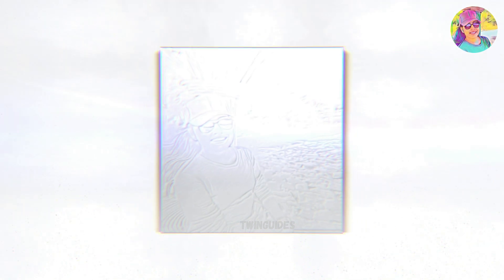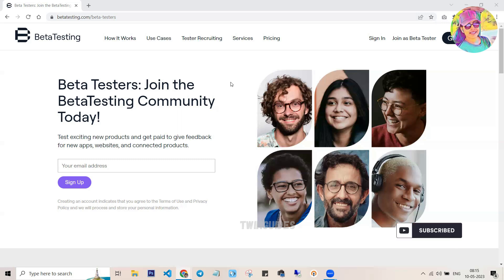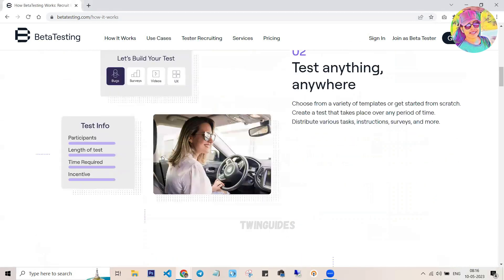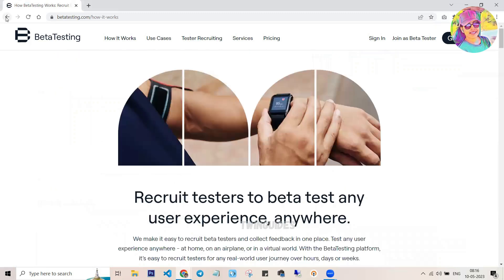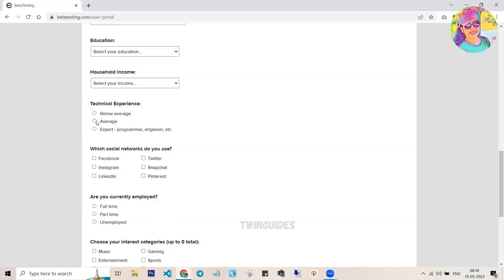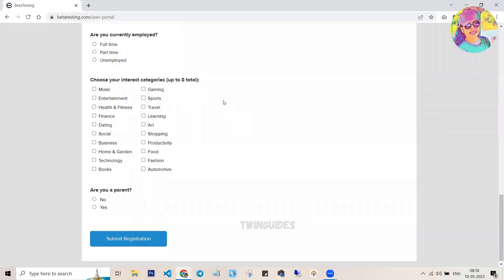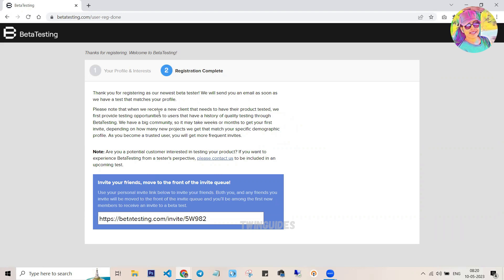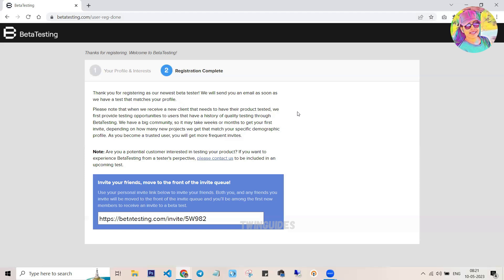മൊബൈലിൽ 2 മണിക്കൂറിൽ 1400രൂപ Earn ചെയ്യാം | No Experience | No Investment | Online Job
മൊബൈലിൽ 2 മണിക്കൂറിൽ 1400രൂപ Earn ചെയ്യാം | PhonePe, Paytm, PayPal | Live Withdraw  | Daily Withdrawal  | Instant Payment | Unlimited Work | Best Online Job | Online Job Malayalam | Work from Home | Twinguides | Live Demo

           OR           Type Telegram @twinguides_jobs

onlinejob​Malayalam
part-timejobs
copy past jobs
online job at home malayalam
mobile online job malayalam
design online job malayalam
2captcha online job malayalam
online jobs in malayalam
job vaccencies

There is no guarantee that you will earn or loss any money using the techniques and ideas mentioned in this video. I am not a financial advisor & anything that I say in this YouTube channel should not be seen as financial advice.

Any earnings or income statements are only estimates of what we think you could earn. There is no any assurance you may do yet as declared in any examples. If you depend on any figures provided, you must accept the complete risk of not doing yet because the data provided. You have to do all works at your own risk.